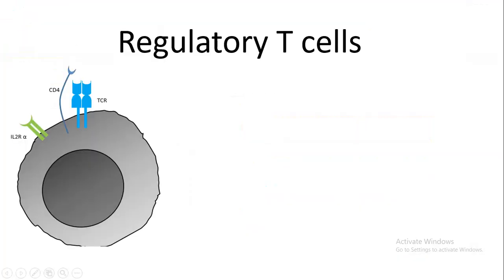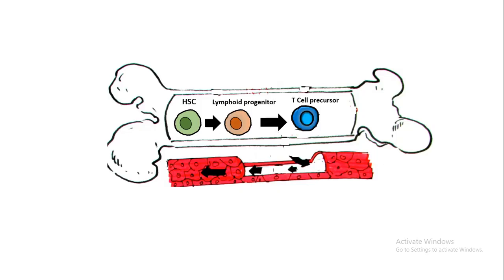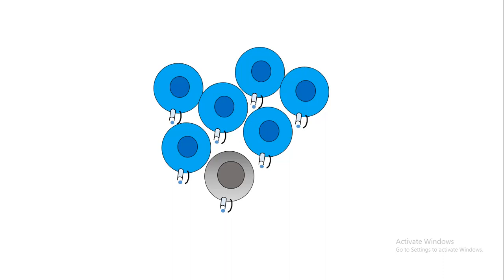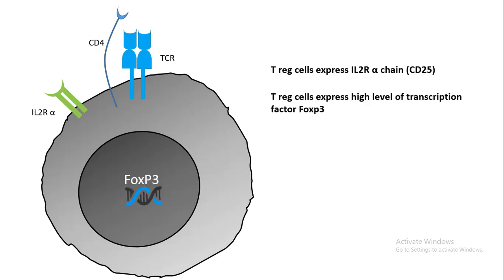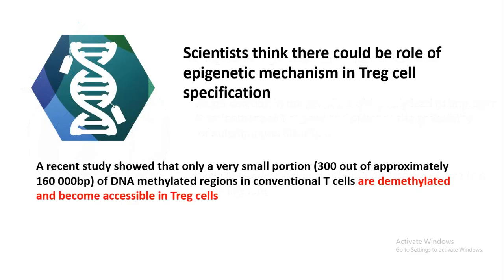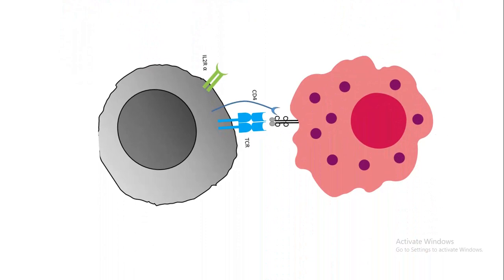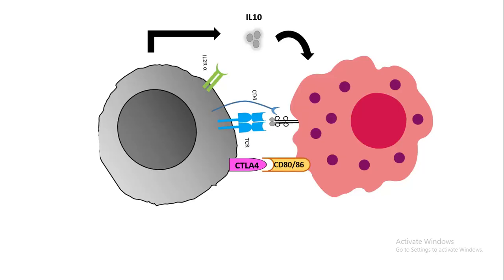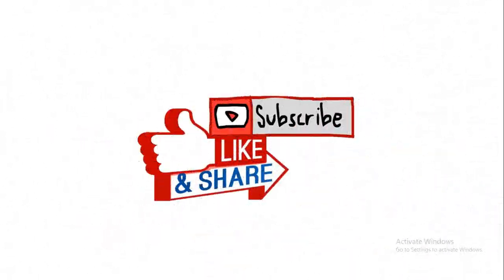Regulatory T cells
This video describes a detailed mechanism of action of regulatory T cell and also describes the genetic and epigenetic basis of Treg lineage specification.